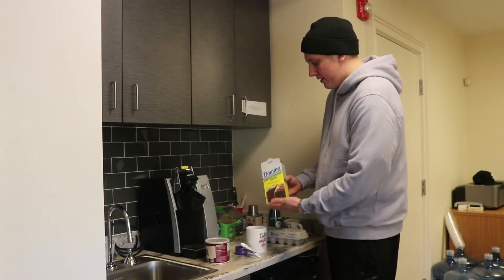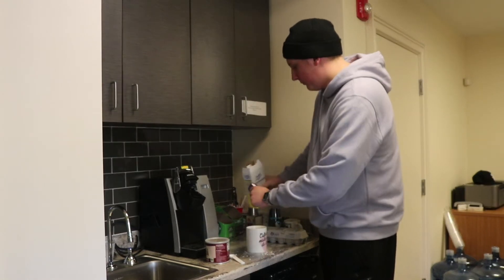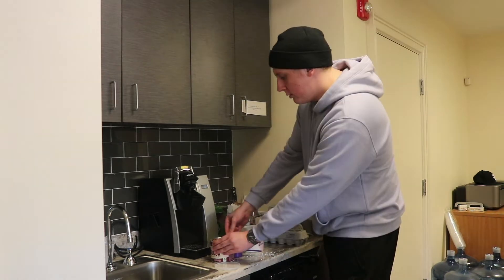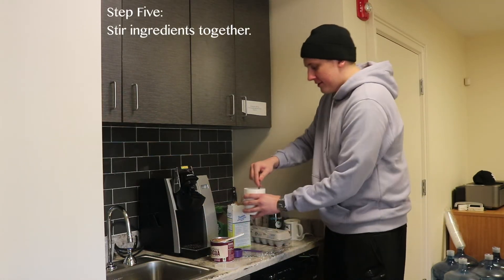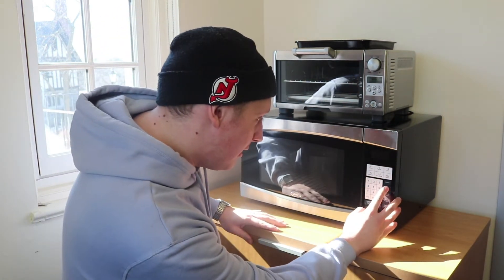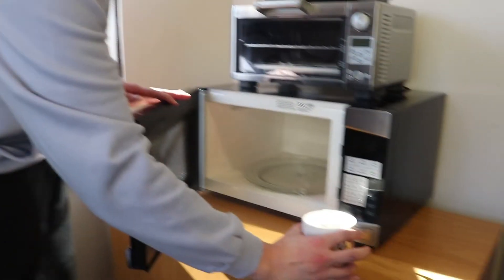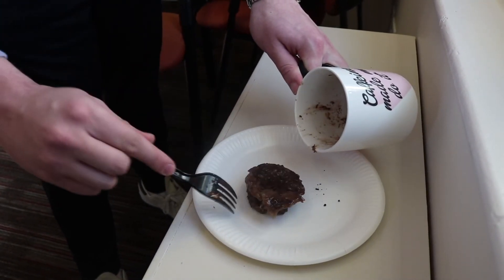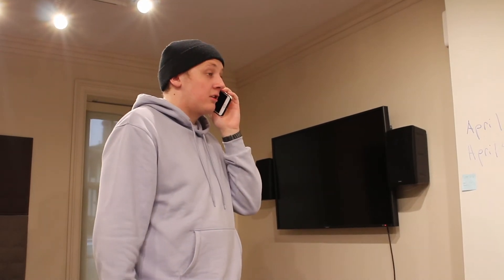Cooking Without __________ : Episode 2 - A STOVE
Pressed for time, our character is tasked with making a cake for a party later that night. Without a stove and without any cooking knowledge, he must figure out what he can bring with him to the party.